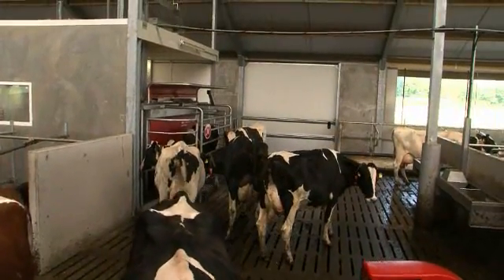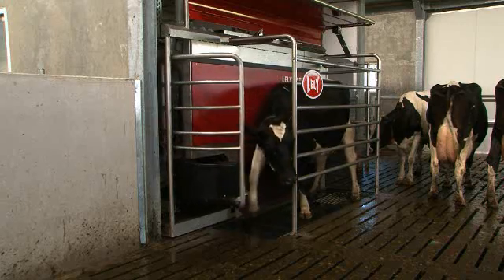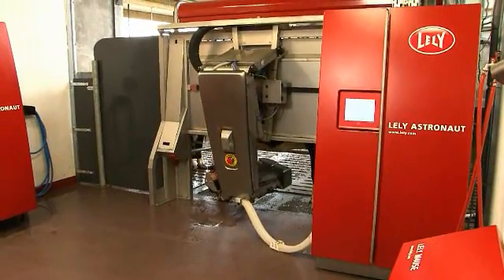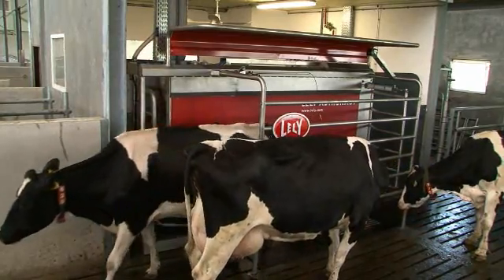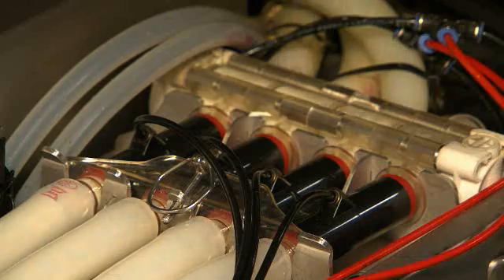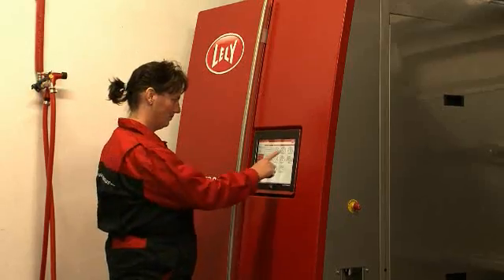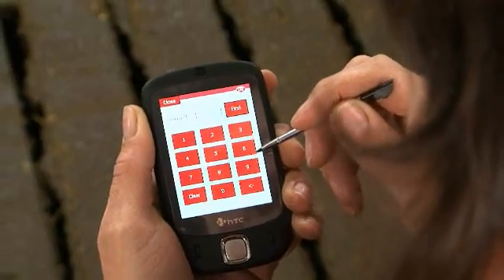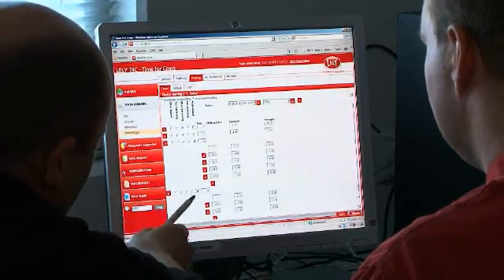How does the Lely Astronaut Milking Robot work?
Call Niall from Lely Center Mullingar on 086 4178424 if want more details or to arrange to see unit working locally.
Efficient Farm Solutions Ltd (EFS) represents Lely which is the world's leading manufacturer of robotic milking and feeding equipment in Leinster and Connacht. Lely have almost 15,000 robotic milking machines installed worldwide and also manufacture many more automated products including the Calm (Calf Feeder), Juno (Silage Pusher), Vector (Robotic Diet Feeder), Discovery